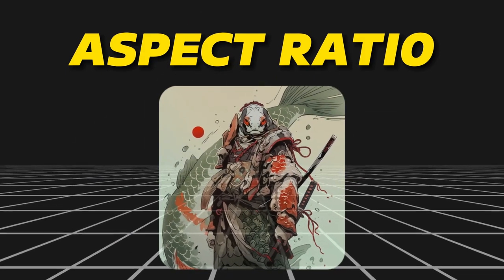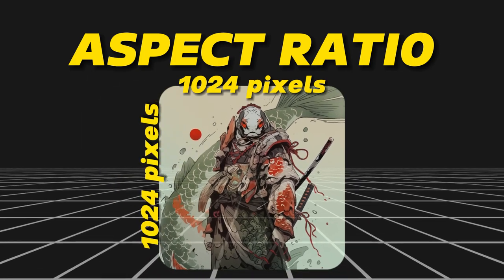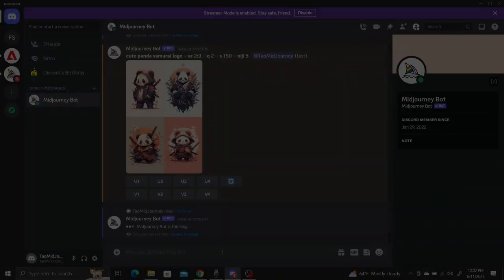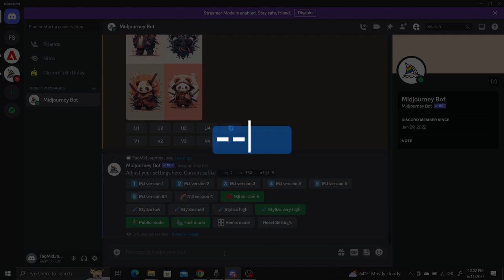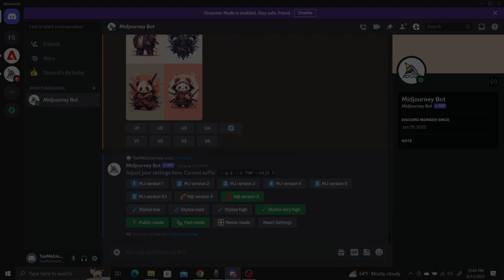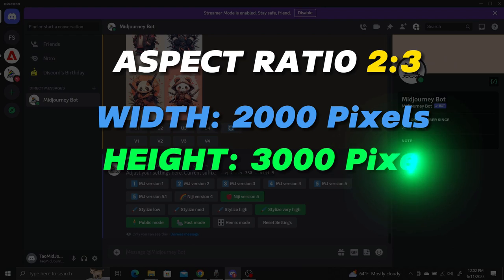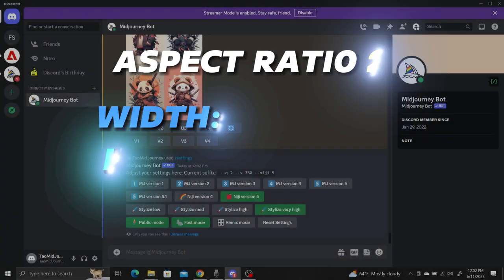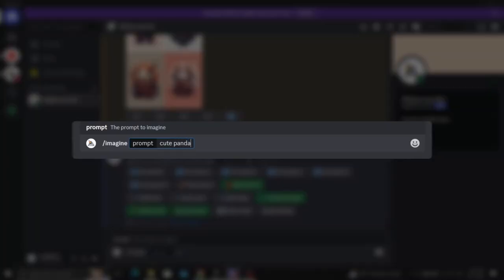Aspect Ratio Explained For Midjourney Ai - Tutorial On Aspect Ratio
A quick and easy tutorial on how to use aspect ratio in Midjourney.

A brief introduction how aspect ratio affects images, and how to change the aspect ratio of images generated with Midjourney Ai.